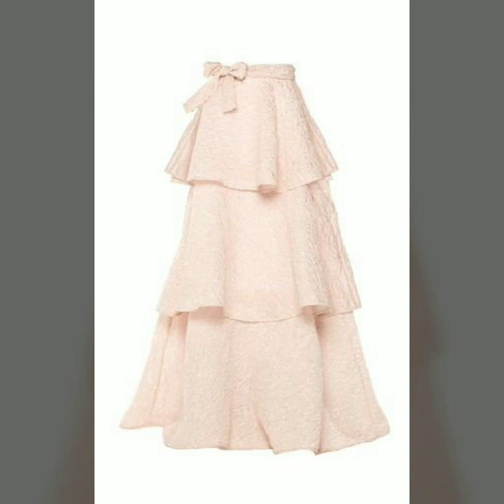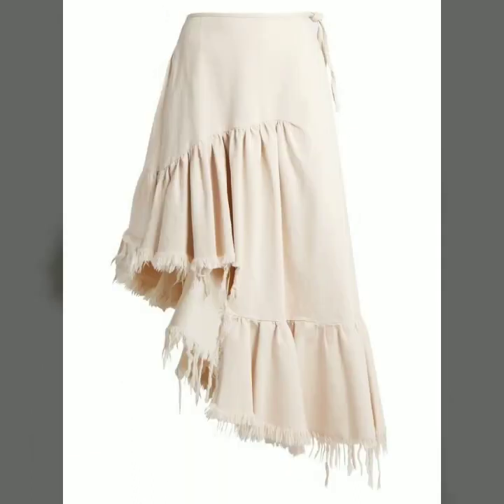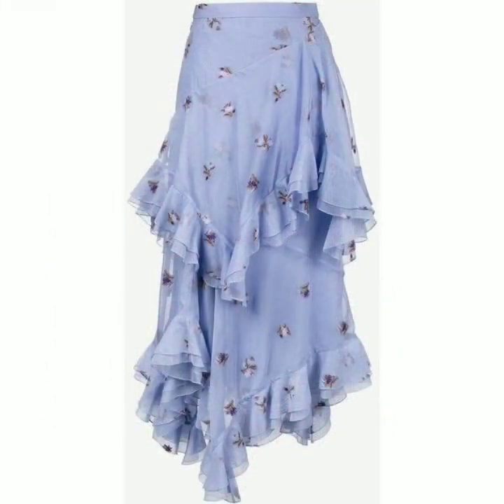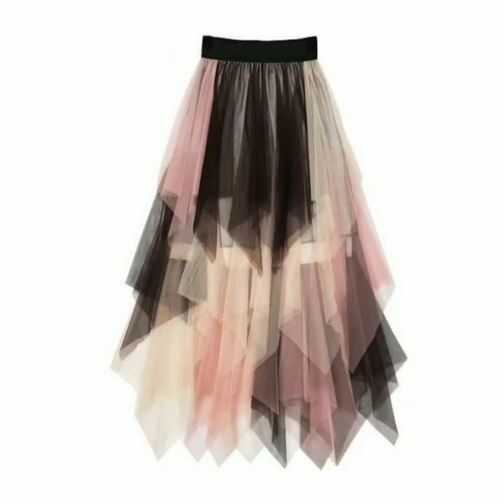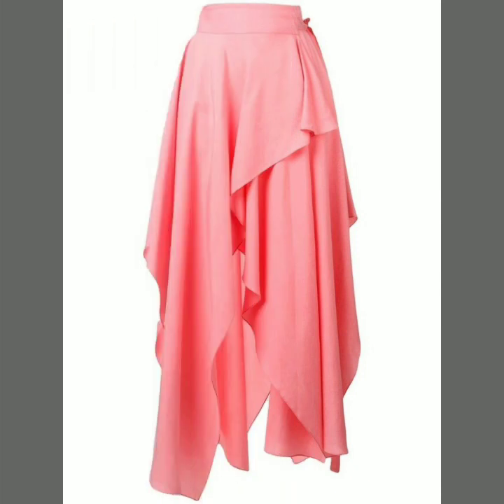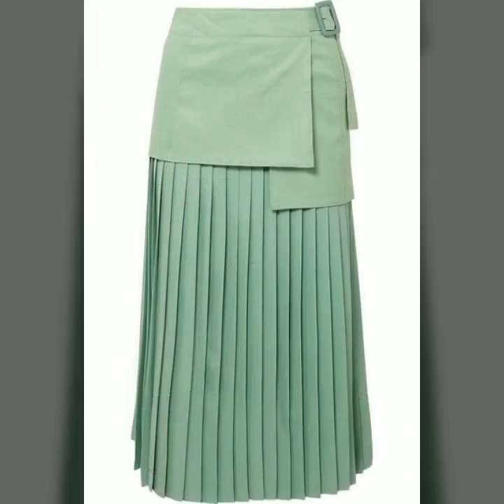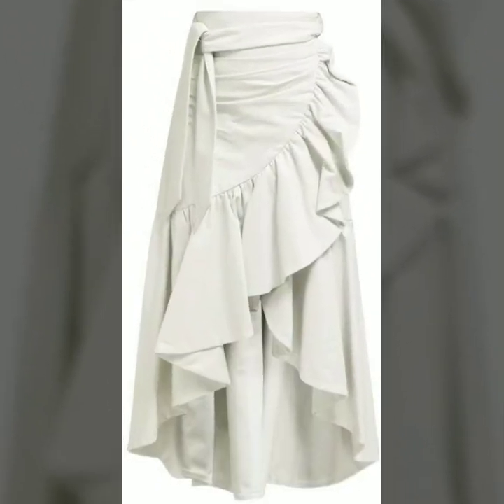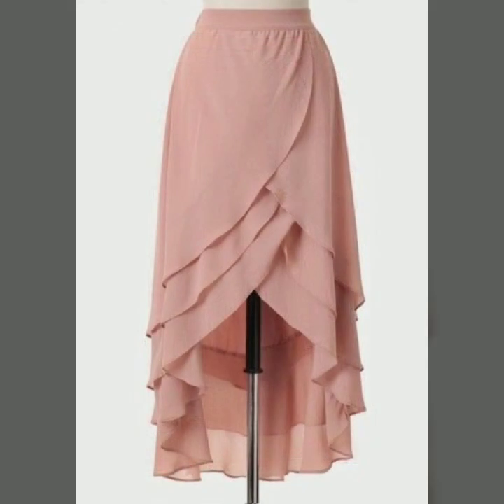demanding luxury Floral ruffle skirts design /high low skirts collection 2020,new skirts ideas